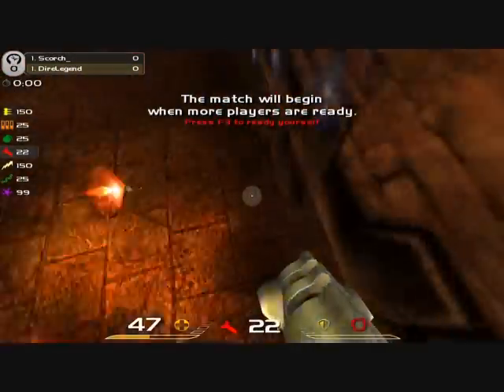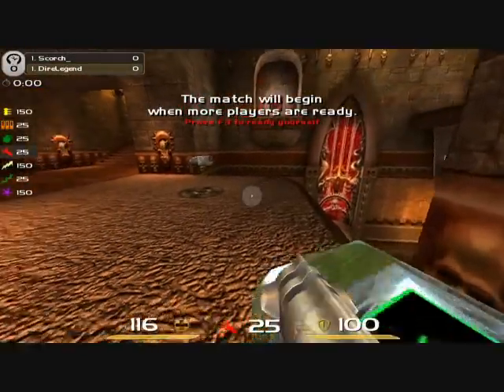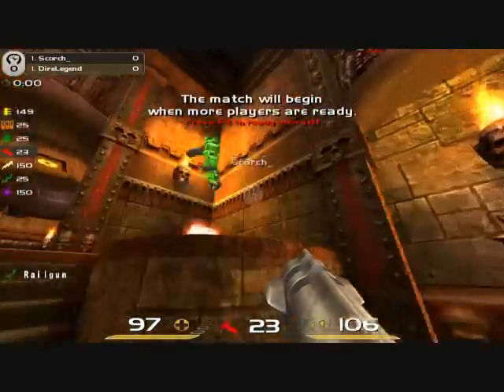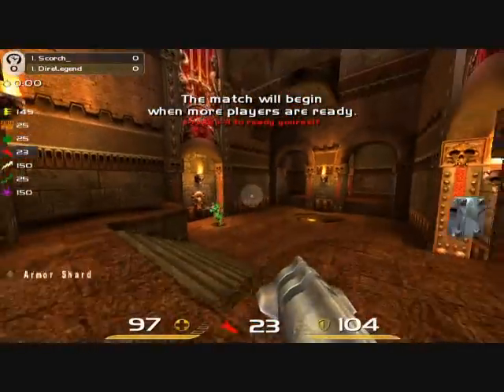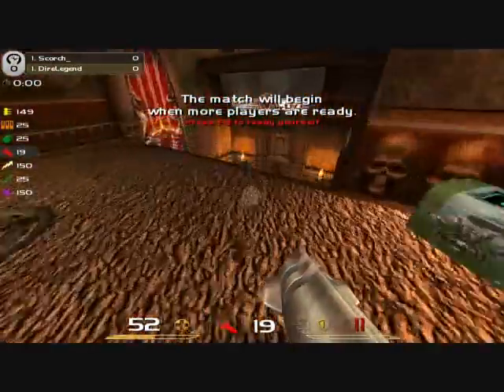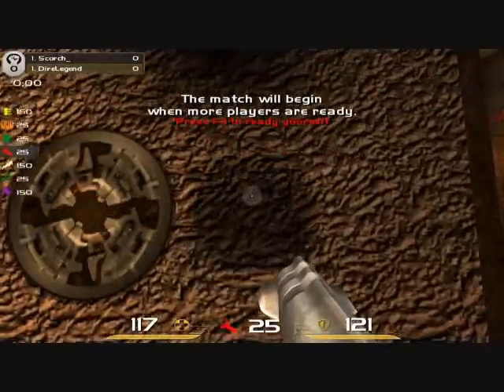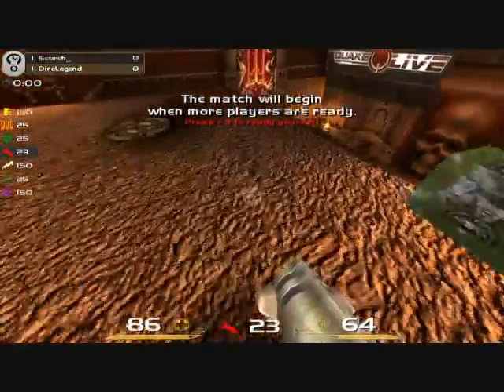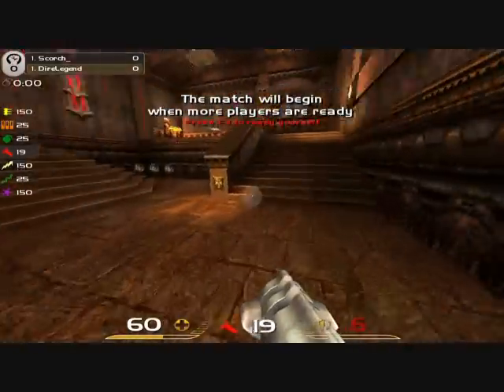How To Play Professional Quake Live Episode 1 Part 3 Commentary Review